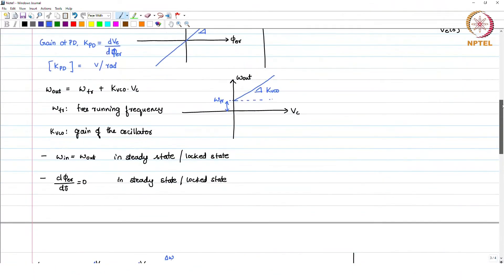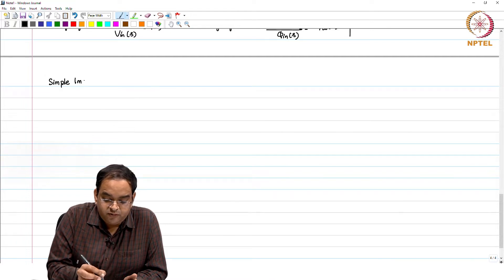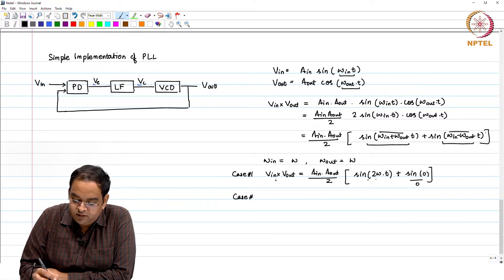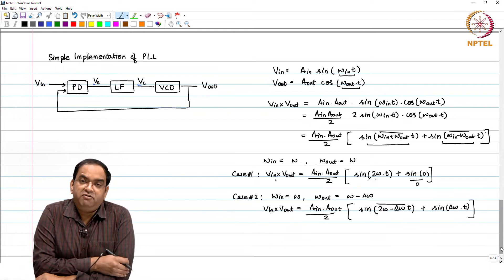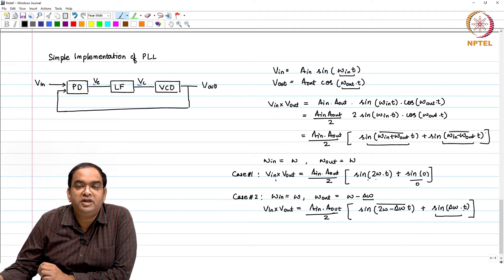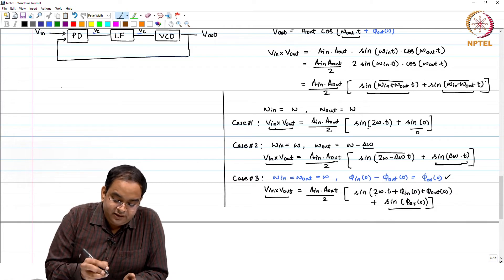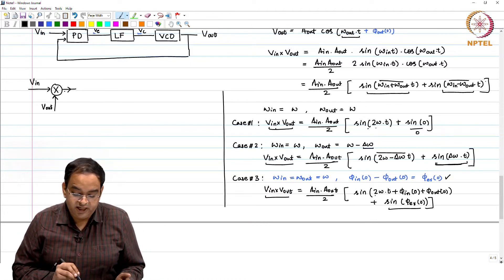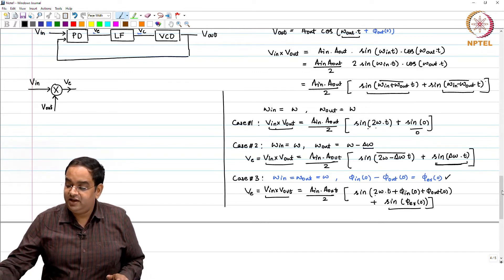Simple Implementation of a Phase Locked Loop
A simple circuit implementation of the basic PLL blocks, viz., phase error detector, loop filter and voltage controlled oscillator